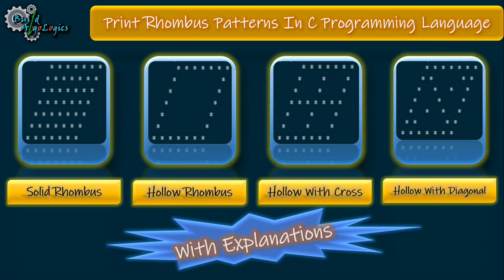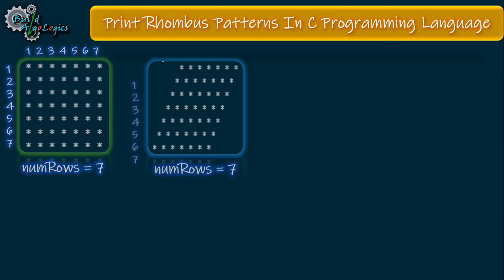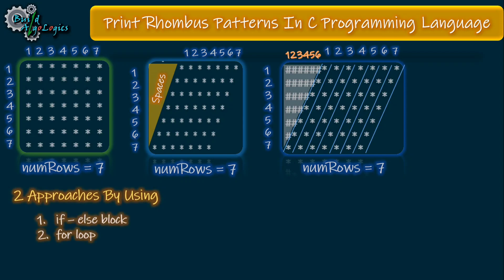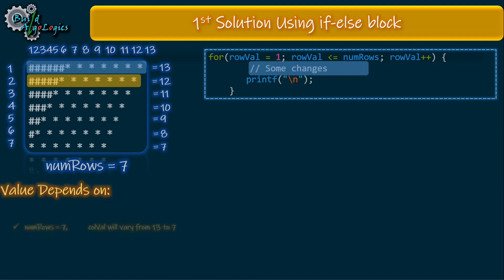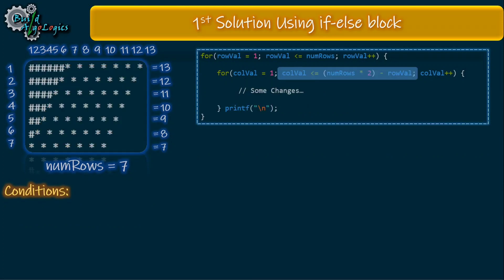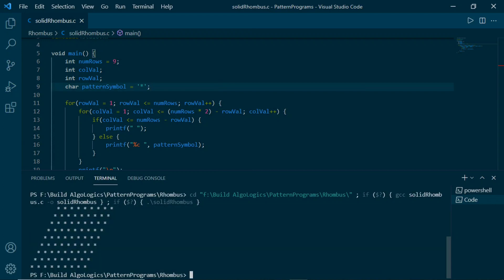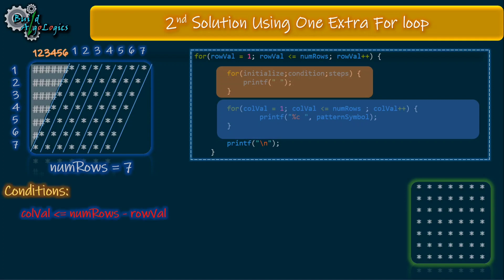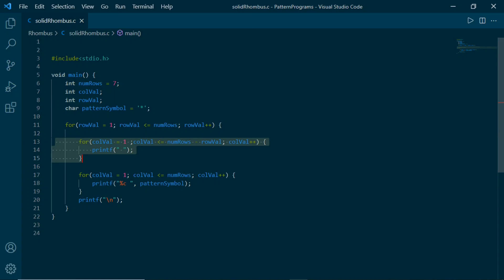Rhombus Pattern In C Programming [2023] | Source code in C, C++, JAVA and PYTHON | Build AlgoLogics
Are you looking to learn how to create rhombus patterns using programming languages such as C, C++, Java, and Python? Look no further! In this tutorial, you'll learn how to draw four different rhombus patterns using star symbols, including solid rhombus, hollow rhombus, hollow rhombus with cross, and hollow rhombus with diagonal.

To make it even easier, we've included source code in the description box below, so you can download and review it at any time. Plus, we've even included a video tutorial on how to print rhombus star patterns, as well as how to set up VS Code for running C and C++ programs.

In this video, you'll find step-by-step instructions on how to print these four rhombus patterns using for loops. Plus, we've included time-stamps for each section of the video, so you can quickly and easily find the information you need.

By the end of this video, you'll have a better understanding of how to create rhombus patterns using programming languages, and you may even be able to create your own unique patterns.

Some tags and keywords:
*In this video, you can find the answers of*

how to print rhombus star pattern
how to print rhombus pattern
how to print rhombus star
how to print rhombus
how to print hollow rhombus star pattern
star pattern
hollow star pattern
star pattern program
hollow star pattern program
draw star pattern
draw hollow star pattern
draw rhombus star pattern
draw hollow rhombus star pattern
hollow rhombus pattern
rhombus pattern in c using for loop
hollow rhombus pattern in c using for loop
pattern rhombus
rhombus pattern in c
rhombus star pattern in c